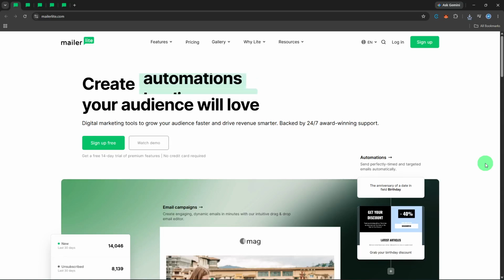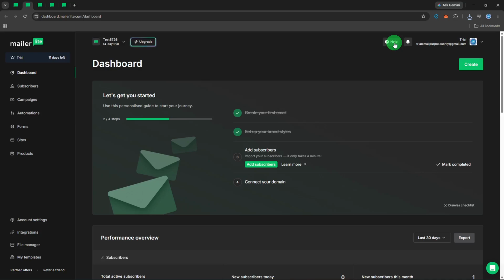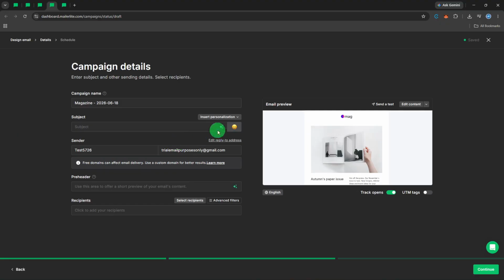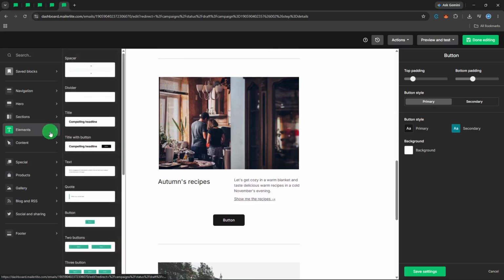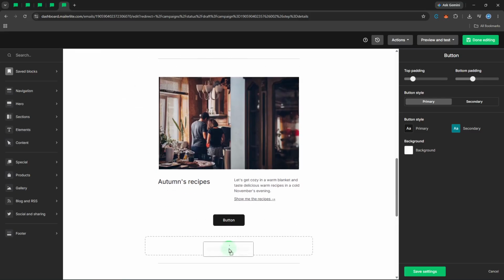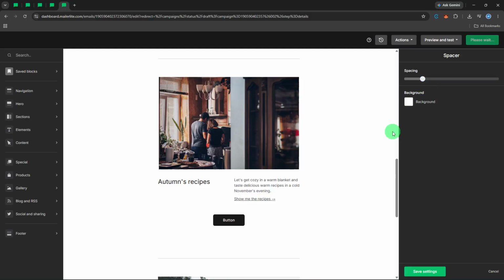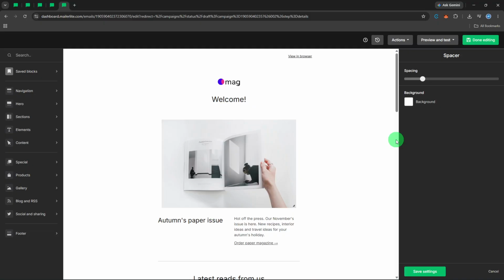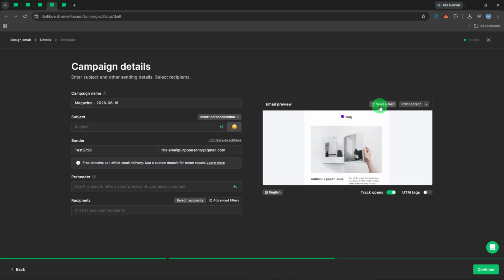Add Spacer Blocks in MailerLite [Zero-Effort]